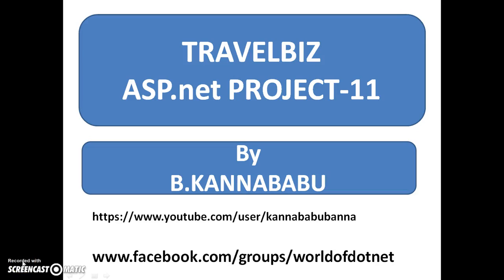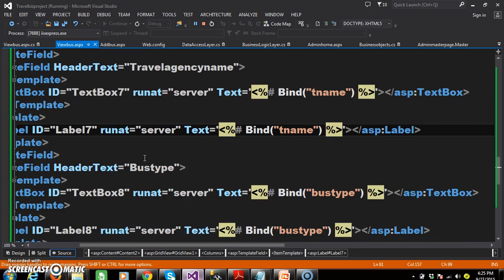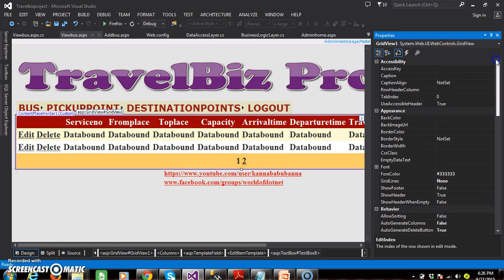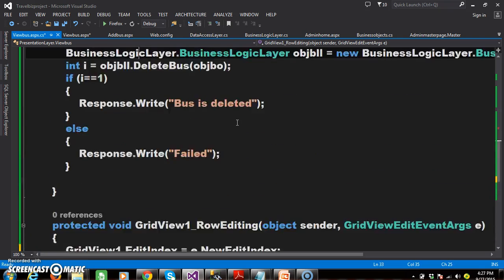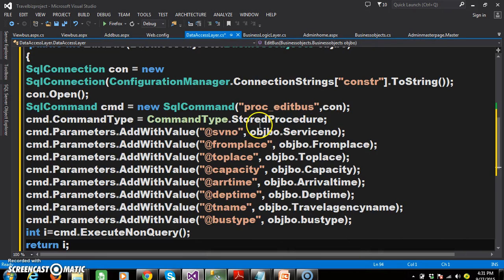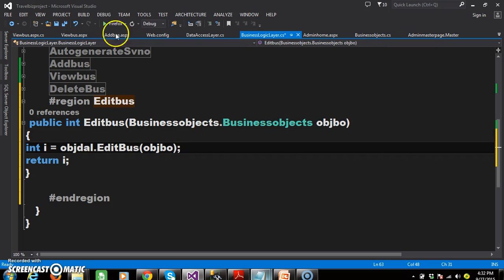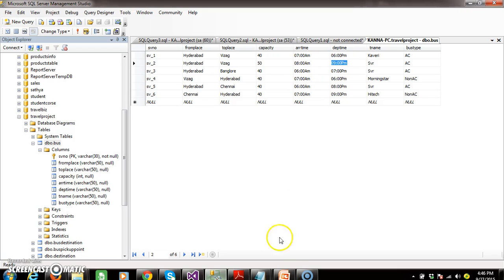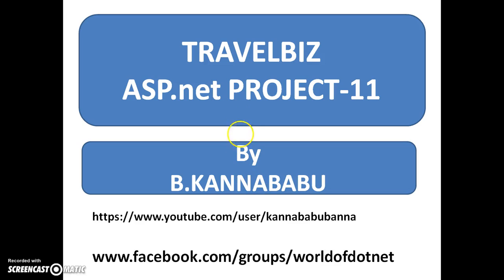ASP.net PROJECT BY KANNABABU(PART-11)